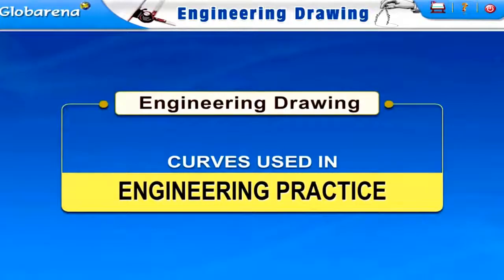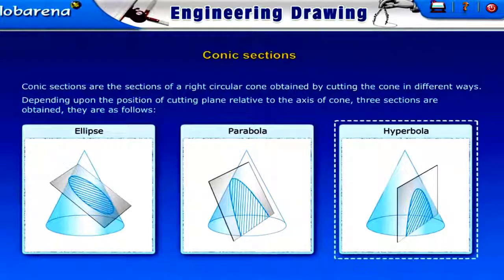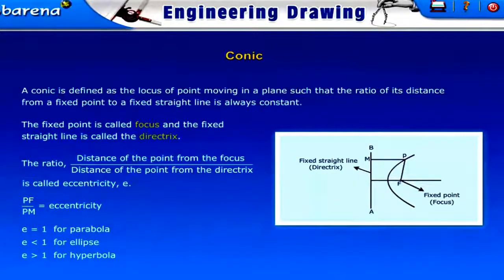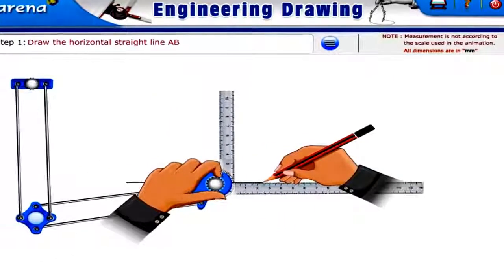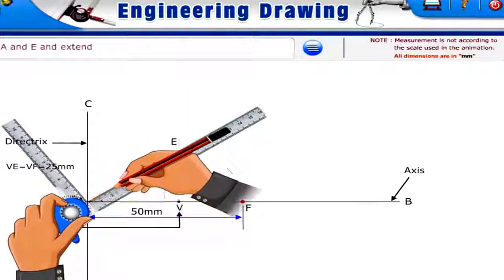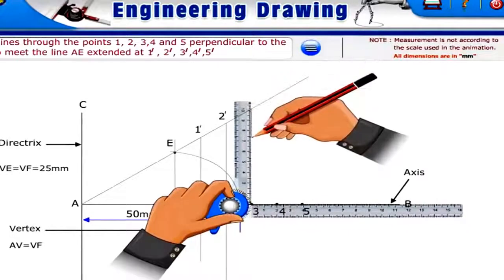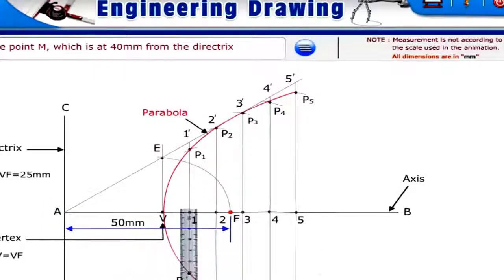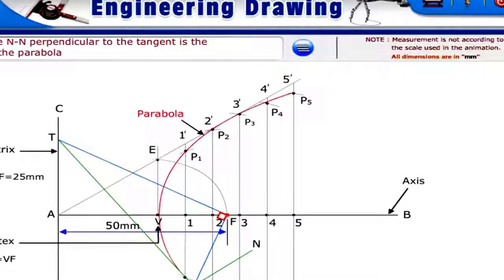Engineering Drawing(EG 1) - Conic Section - Parabola 1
|| Reasons to appear for GATE Exam || GATE Exam Official Website"
Every Engineering student should watch it! --~--

(500 WORD ARTICLE – KEYWORD RELATED)